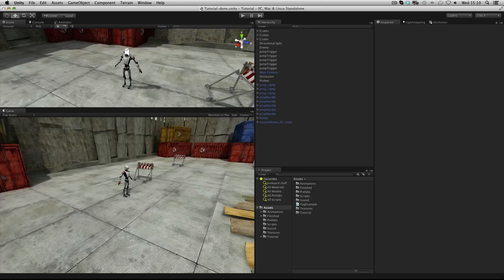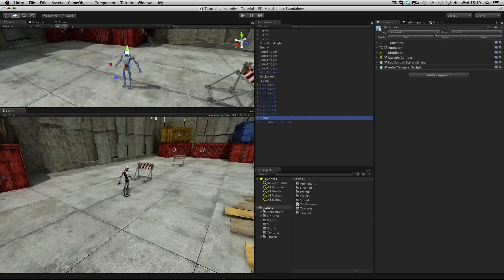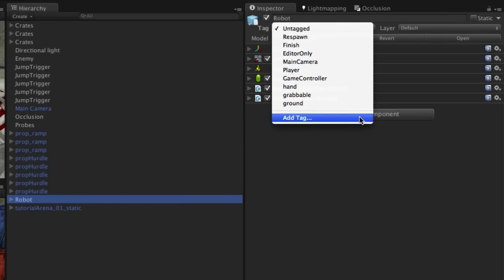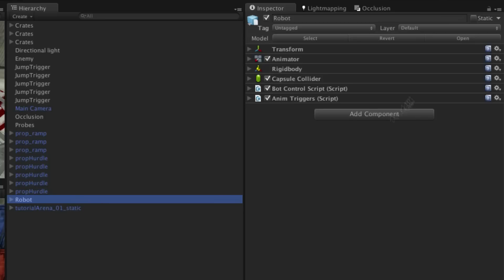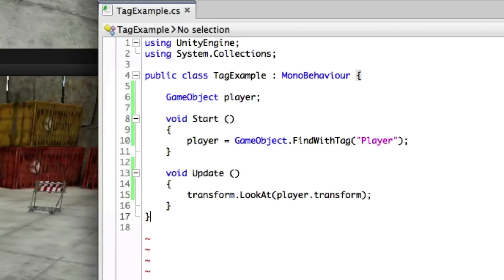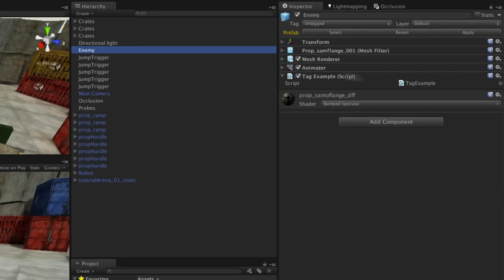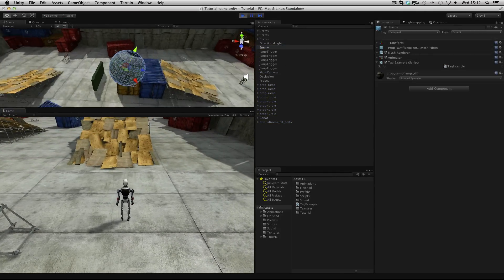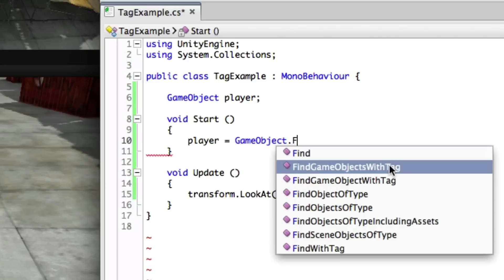Tags - Unity Official Tutorials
Tags in Unity, how to use them in the editor and via code.